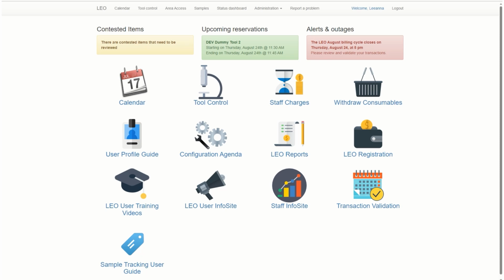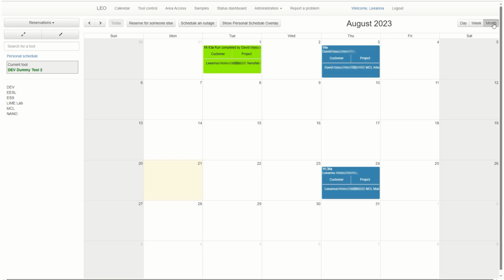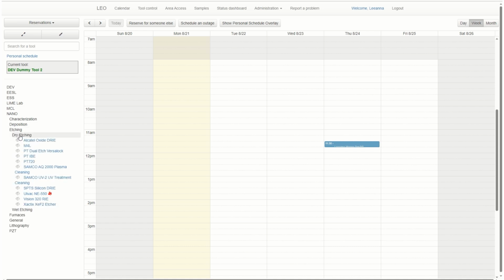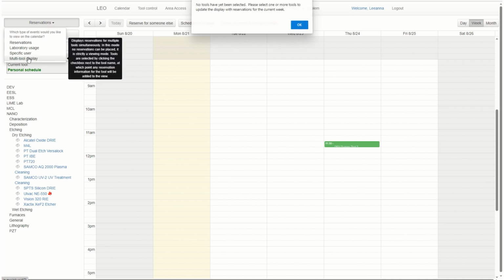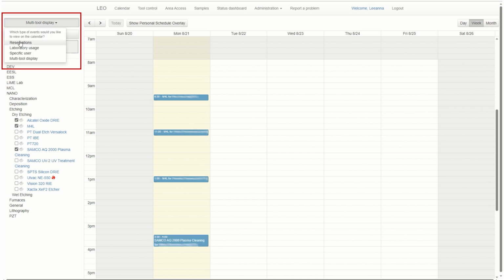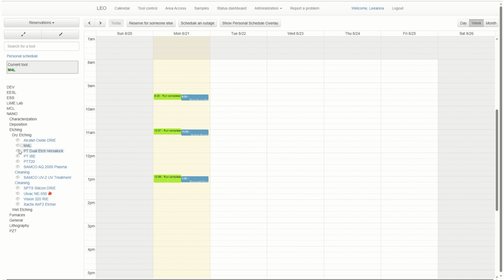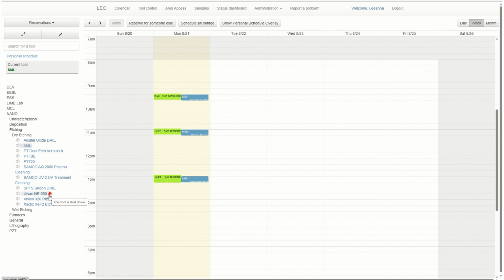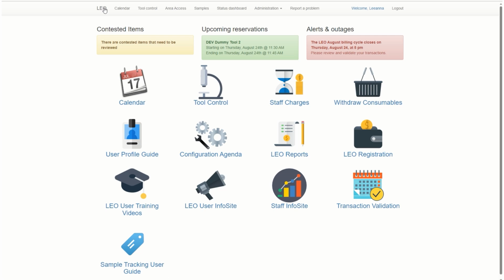LEO | Lesson 1: Navigating the Calendar | 2025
This video demonstrates how to navigate the LEO calendar. LEO (Laboratory Equipment Operations) is the online software used by a variety of Penn State business units to track and bill for their research services.

As a trained tool operator, you can use the LEO calendar to schedule reservations for your personal tool usage. This tutorial walks you through everything you need to know about navigating the LEO calendar:

✅ Access the calendar from the navigation menu or landing page
✅ Switch between day, week, and month views
✅ Find tools using the menu or search bar
✅ Display personal and multi-tool schedules
✅ Monitor tools for cancellations with notifications
✅ Understand color-coded tool status icons
✅ Return to the landing page and view upcoming reservations

Next Steps:
Watch our companion video: “Making a Reservation” to learn how to schedule, revise, or cancel a tool reservation.

Timestamps:
00:00 – Welcome to LEO
00:15 – Accessing the LEO Calendar
00:45 – Changing Calendar Views
01:10 – Navigating the Tool Menu
01:40 – Display Options & Multi-Tool View
02:15 – Monitoring Tools for Cancellations
02:45 – Understanding Tool Status Icons
03:15 – Returning to the Landing Page